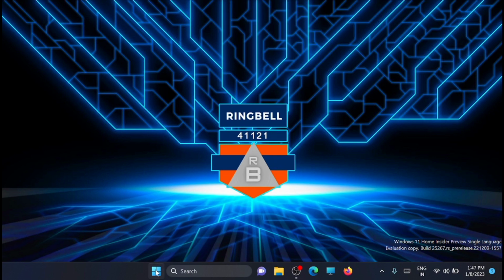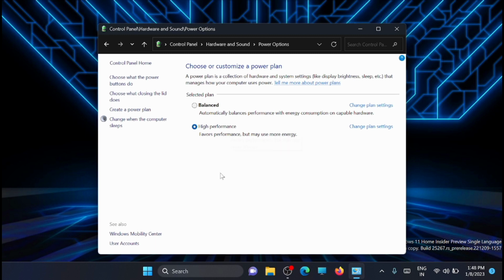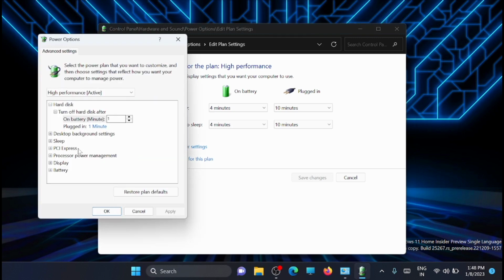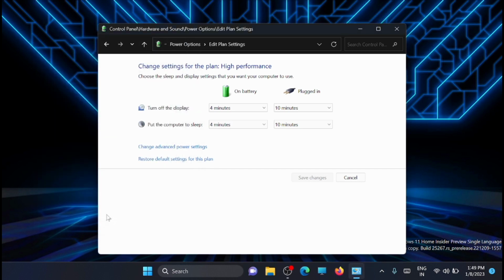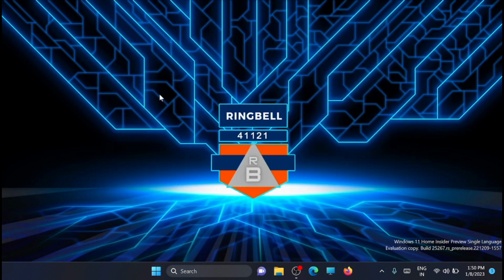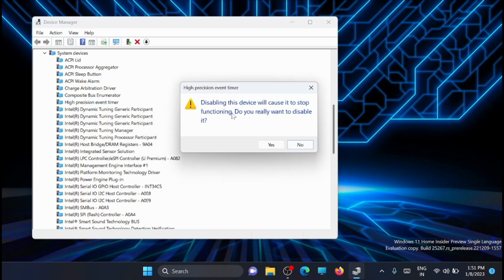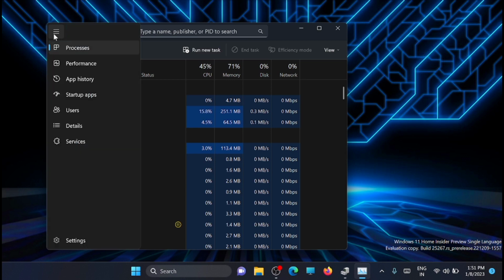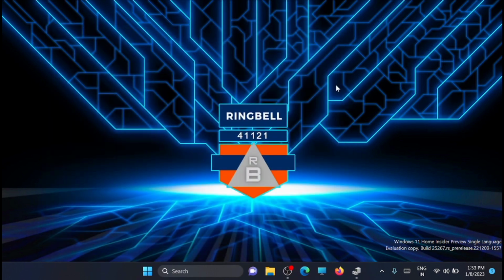How to Fix High CPU usage / Fix CPU 100% / Fix CPU Running 100%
This video will guide you on how to fix CPU running high or high CPU usage.

Fix High CPU Usage

CPU 100% Fix

Reduce CPU Usage

Windows CPU Optimization

Task Manager CPU Fix

CPU Usage Problem

How to Fix CPU Overload